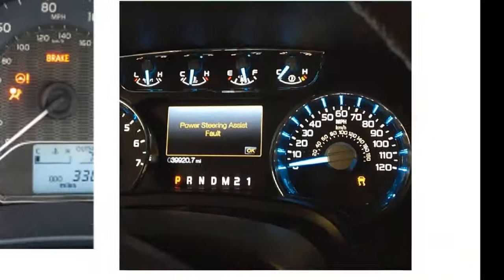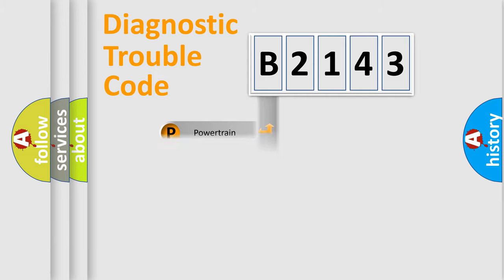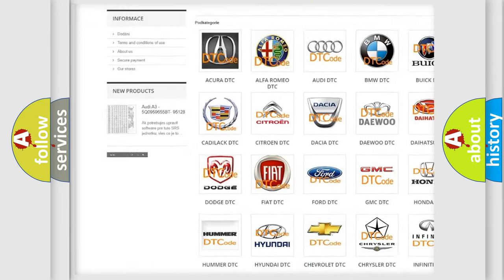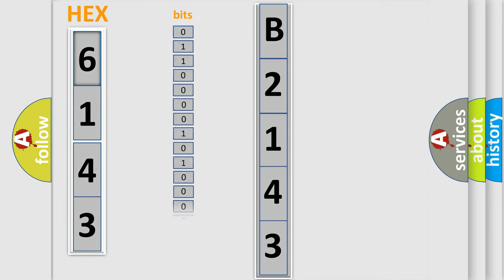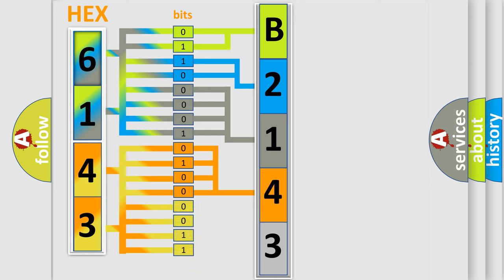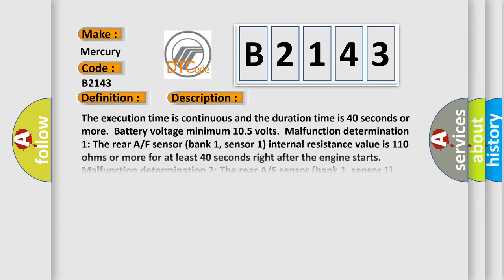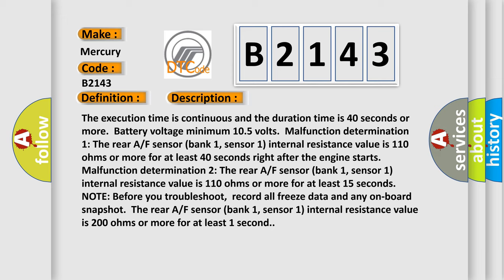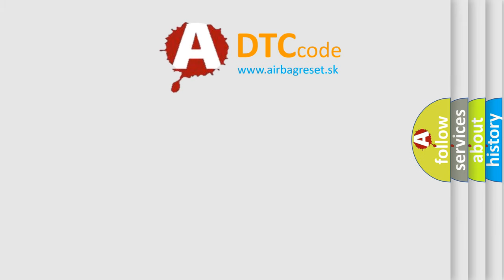DTC Mercury B2143 Short Explanation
Contents:
0:21 Basic DTC analysis according to OBD2 protocol standard.
1:48 Insight into programming
2:58 A diagnostically understandable description of the Diagnostic Trouble Code
3:05 Basic error definition

Make
Mercury
Code
B2143
Definition
Rear Air or Fuel Ratio A or F Sensor Bank 1, Sensor 1 Heater System Malfunction
Description
The execution time is continuous and the duration time is 40 seconds or more  Battery voltage minimum 105 volts  Malfunction determination 1 The rear A or F sensor bank 1, sensor 1 internal resistance value is 110 ohms or more for at least 40 seconds right after the engine starts  Malfunction determination 2 The rear A or F sensor bank 1, sensor 1 internal resistance value is 110 ohms or more for at least 15 seconds  NOTE Before you troubleshoot,  record all freeze data and any on-board snapshot  The rear A or F sensor bank 1, sensor 1 internal resistance value is 200 ohms or more for at least 1 second
Cause
 Poor connections or loose terminals at the A or F sensor Sensor 1,  the relay and the PCM "Open" circuit between the PCM and the A or F sensor  Faulty A or F Sensor Bank 1, Sensor 1 PCM needs to be updated with the latest software Faulty PCM